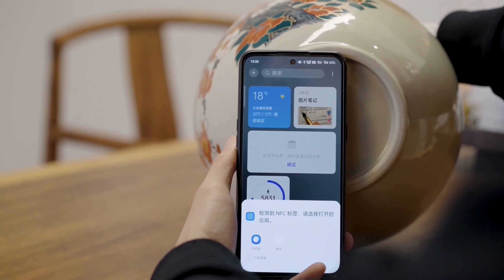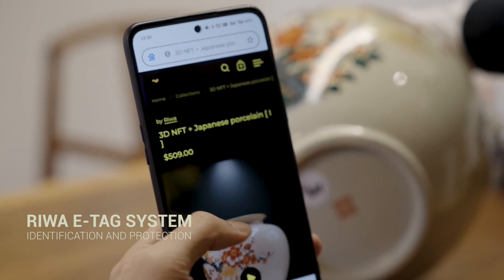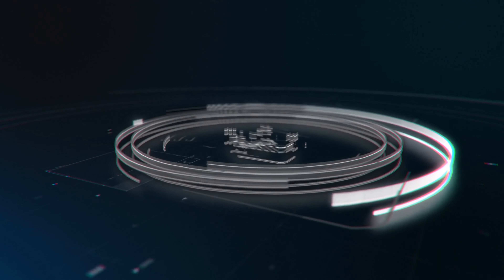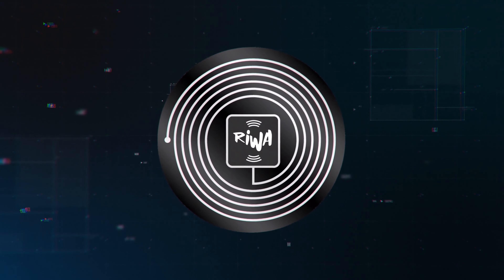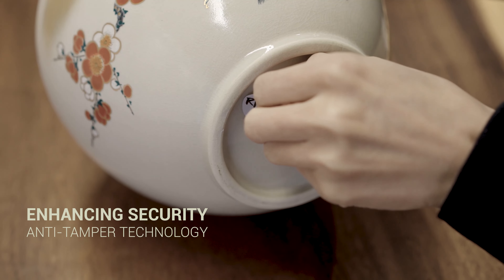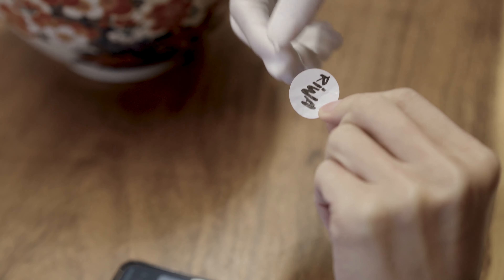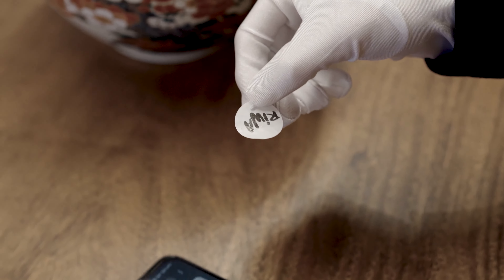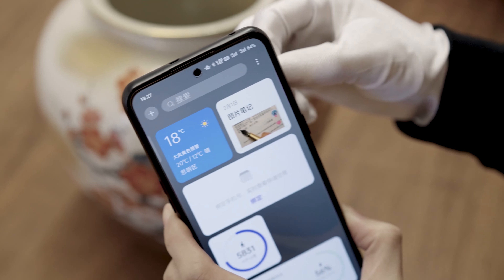RIWA E-TAG SYSTEM: Unleash the Future of Art & Antiquing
RIWA E-TAG system, the ultimate solution for protecting your valuable artwork on our NFT platform. Our innovative E-TAG utilizes anti-tamper technology, ensuring that your artwork remains secure and protected from any potential threats or unauthorized access. With RIWA E-TAG SYSTEM, you can rest assured that your artwork is in safe hands, and your investment is well-protected. Join us today and experience the ultimate in NFT art protection with RIWA E-TAG SYSTEM.